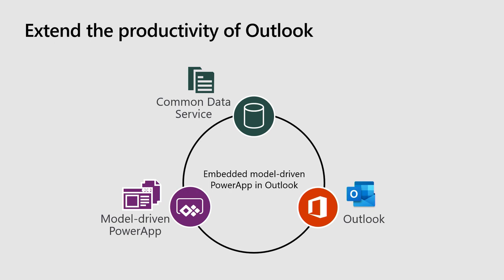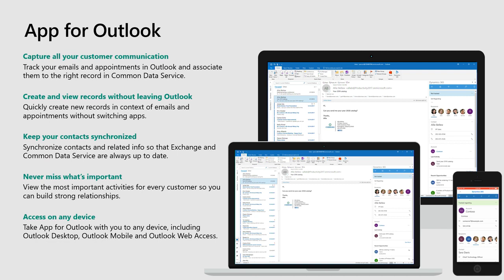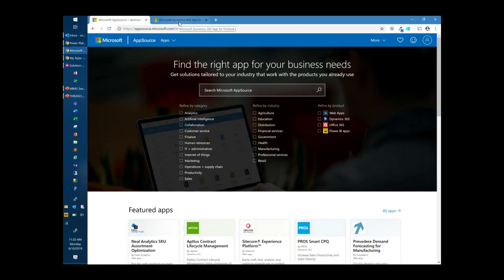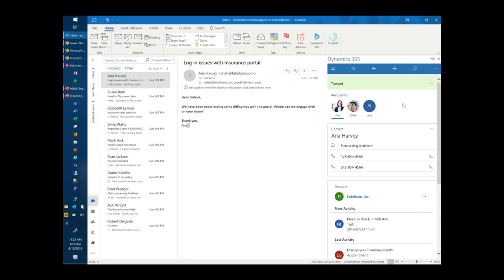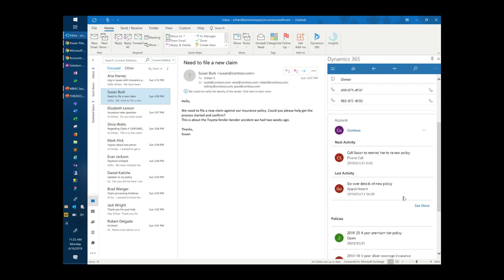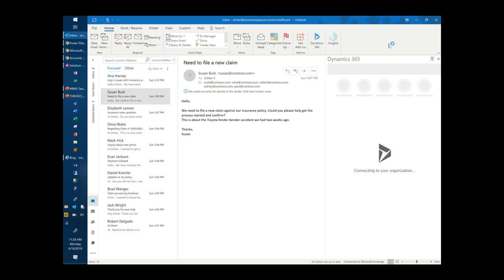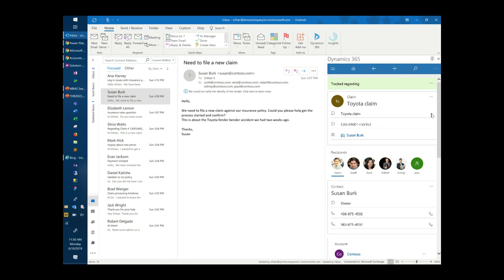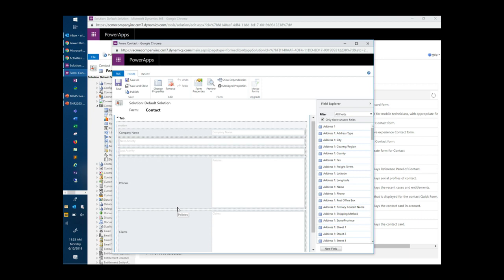Common Data Service: Use the Mail app to bring Common Data Service into Outlook - THR2023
See how the Mail app for Outlook can bring Common Data Service (CDS) data right into the email experience for higher productivity where users are working.